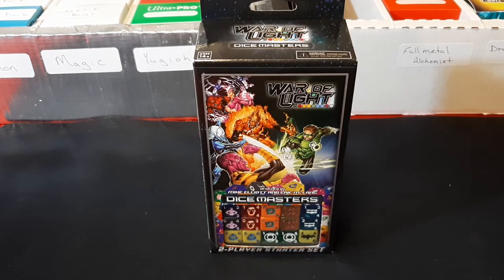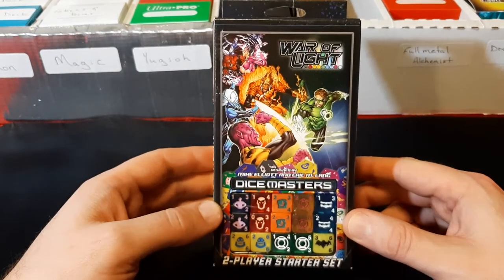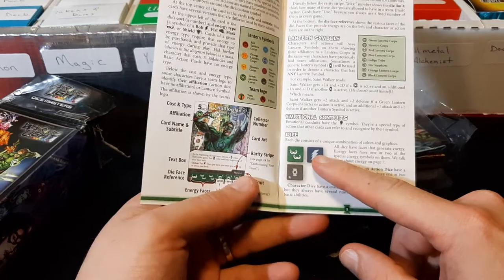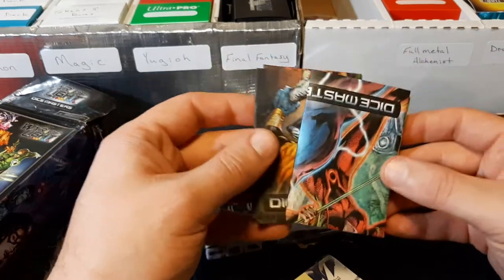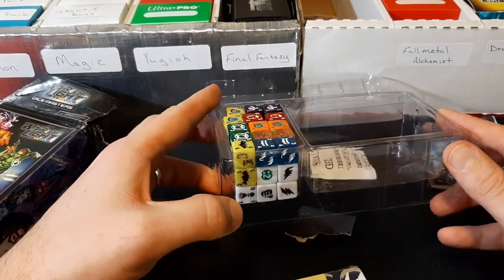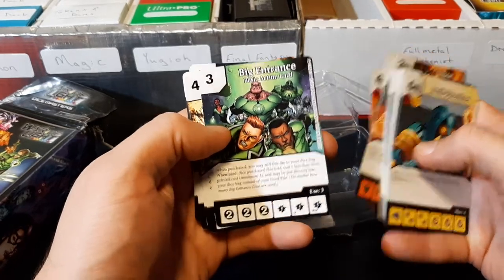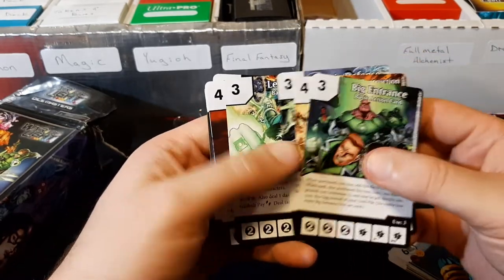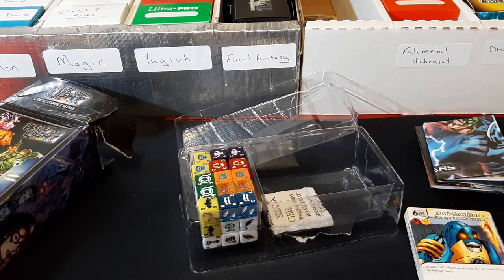Dice Masters Opening! War of Light Stater Set!!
This is the first opening of something different for the month. I ended up dropping one of the five yugioh dice masters decks I had built to make room for one built from this.